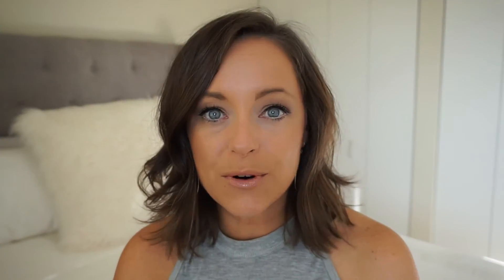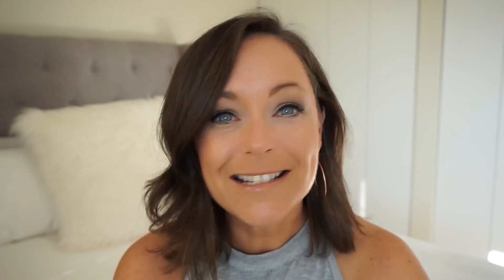Sephora Haul: September 2016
It's been a few months (or maybe more!) since I've done a Sephora Haul video. I have, however, been to Sephora many, many times since my last video. Check out what I picked up in the last week at my most favorite store.

xoxo Jenn